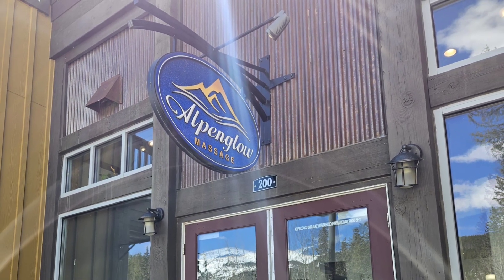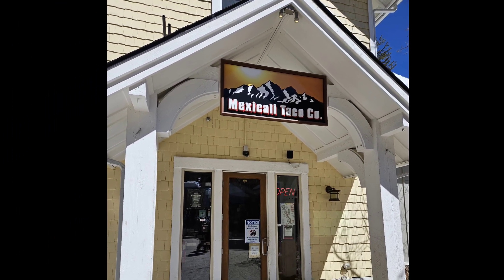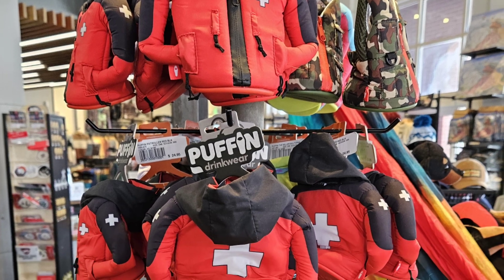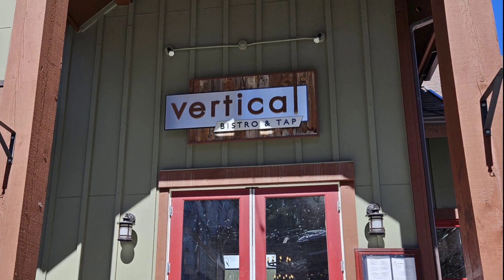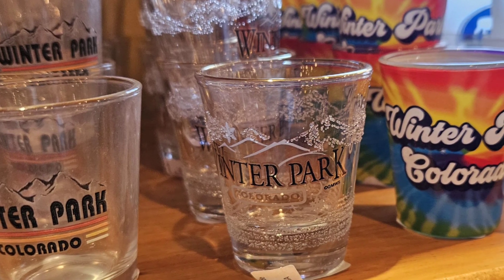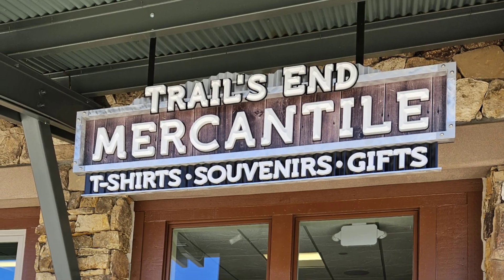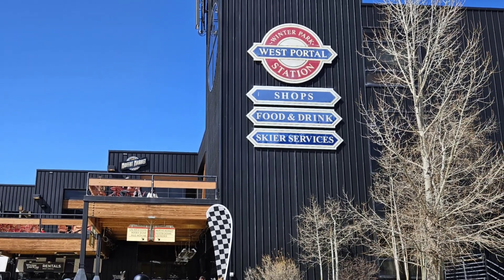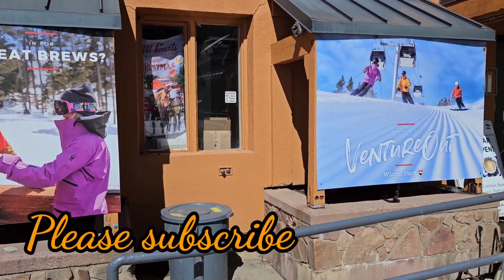Touring the Village Of Winter Park, CO Ski Area - Shops & Restaurants, Etc.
Things to do when you're not skiing in Winter Park. Shopping, restaurants, etc.